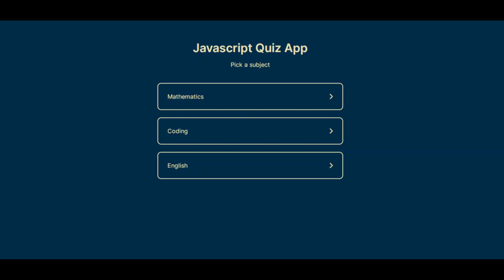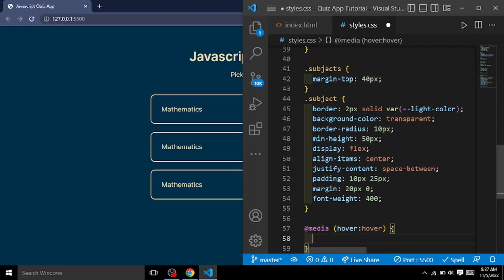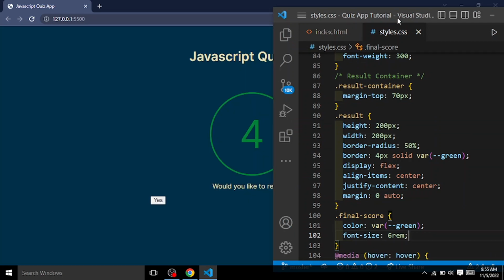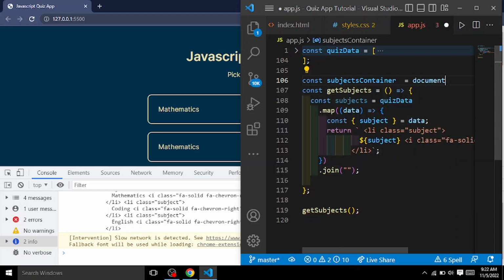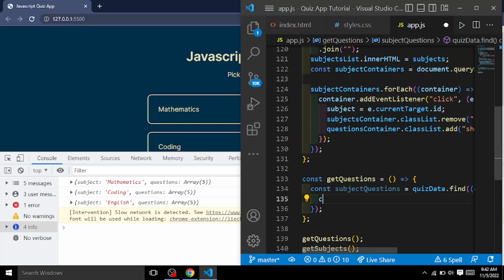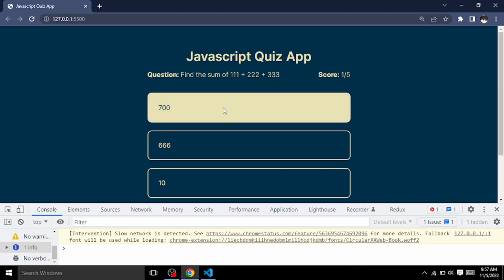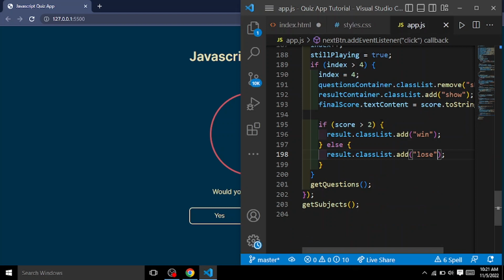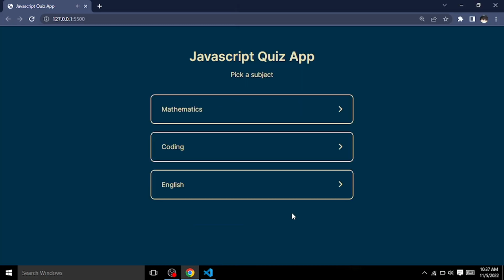A Simple Javascript Quiz App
SIMPLE QUIZ APP USING JAVASCRIPT

Hello everyone, today we are going to be creating a quiz app using Html, Css and Javascript.

00:00   Introduction
00:40   Html and Css Application
34:24   Javascript Application